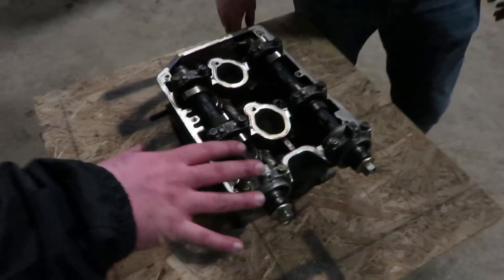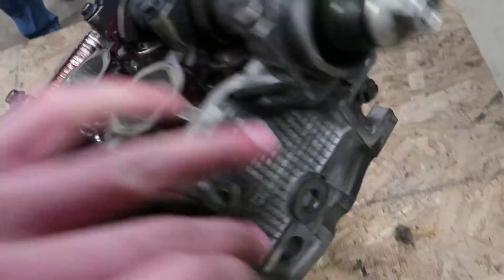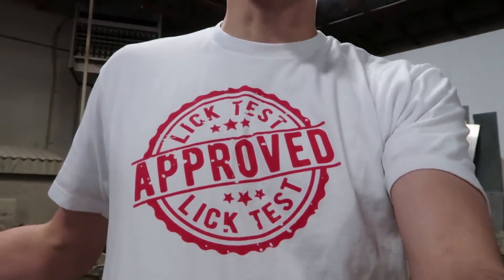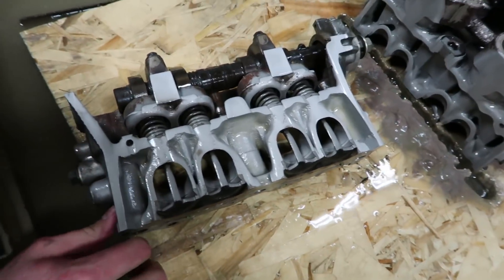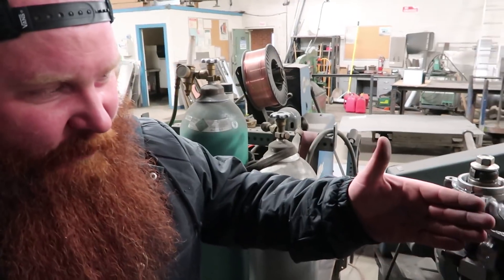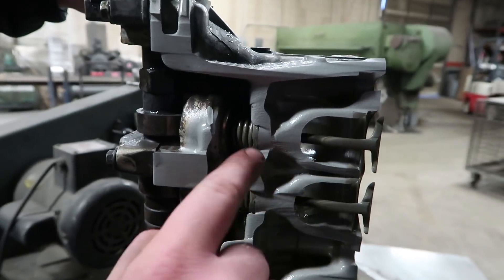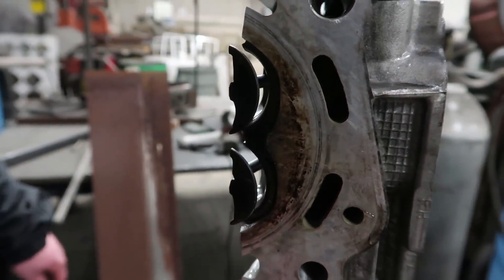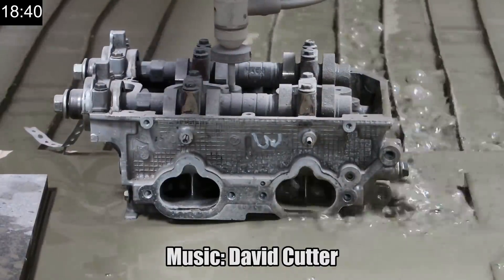Cutting A Subaru Engine Head In Half W/ 60,000 PSI Waterjet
Drop him a comment on a video and tell him what kind of content you'd like to see.

Lesson for the day, YouTubers like it when you do these things …
2. Click the LIKE button on this video (it’s the little thumbs up below the video)!
4. Share with other cool people
5.

Lesson over, homework... do those things.

We got a subaru wrx sti engine head from our neighbor Anthony and cut it in half.  Mitchell had to teach him how it worked.  Thanks for the educational explainer. We got to see the valves and such and how they all move and work together.  I thought it was cool to see the engine explained along with the cross section.

Waterjet vs Tools – Tools are great, but sometimes they suck, I’m sure all of these tools sucked, that’s why we cut them.